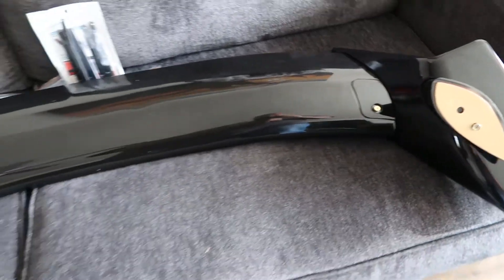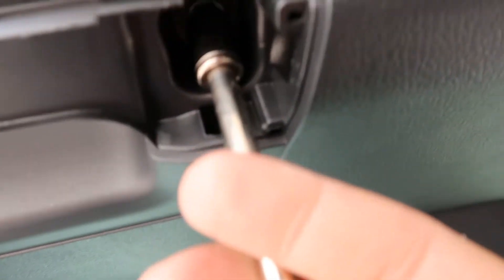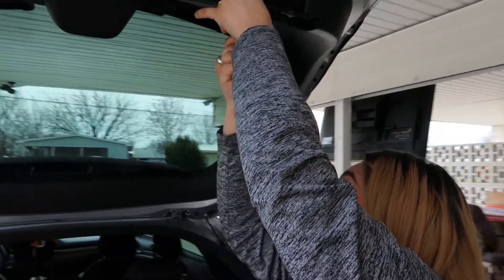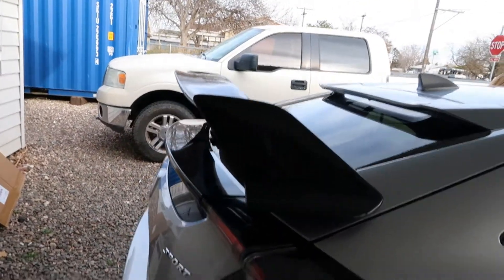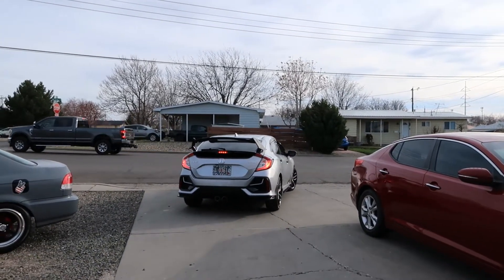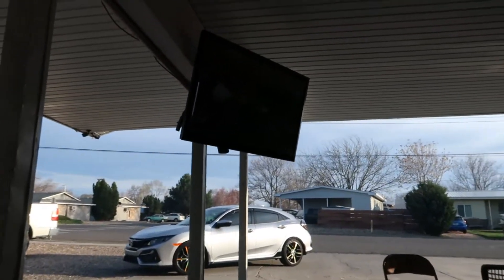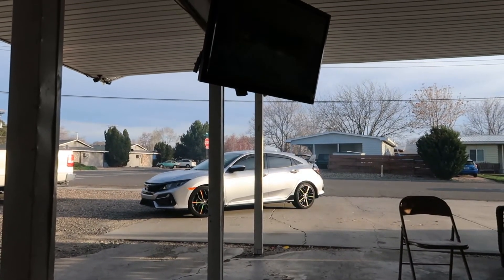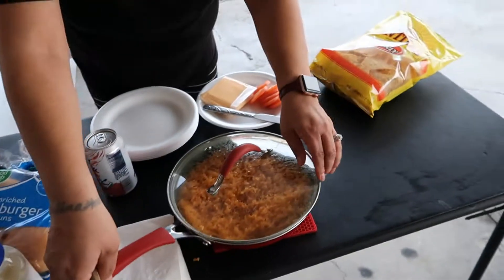Upgrades And BBQ